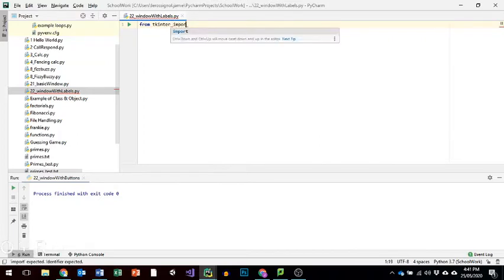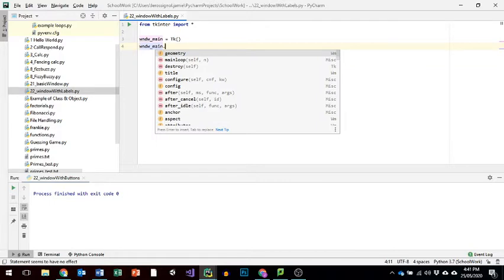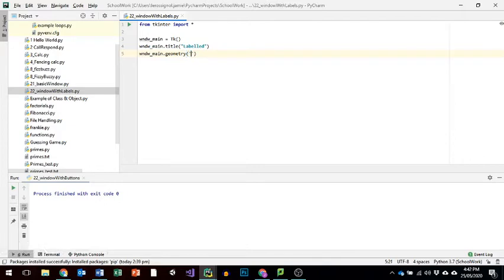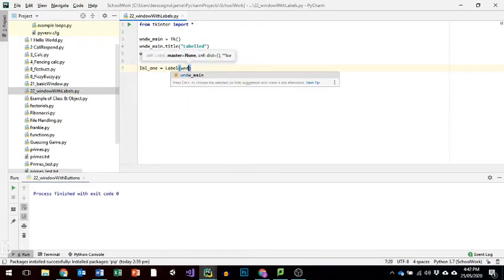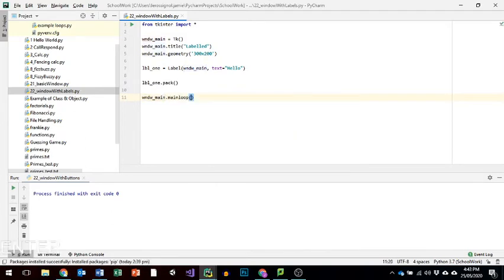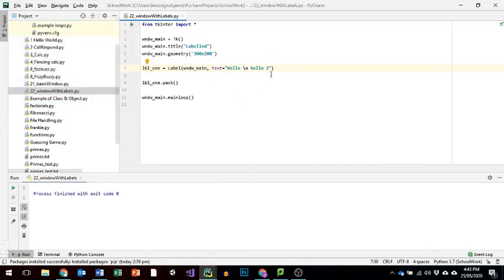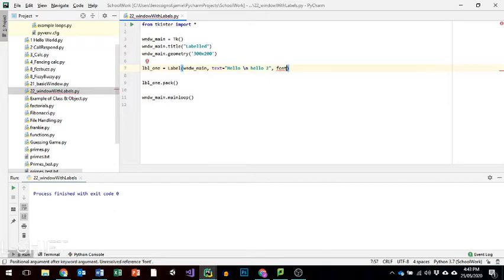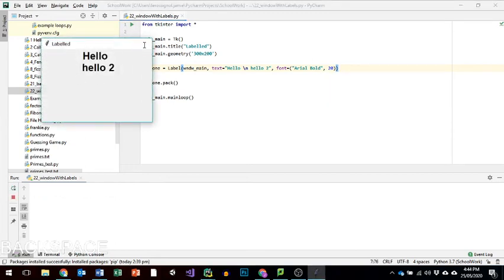Adding Labels (tkinter)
Another Python tutorial using tkinter, this time adding labels to a window